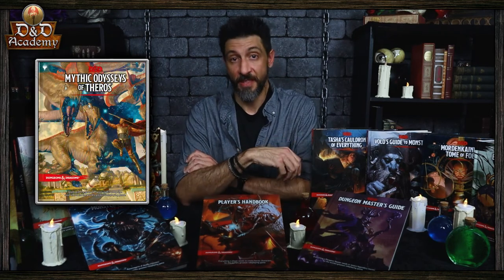D&D Academy, The Books, #003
Join Paul Z as he gives us an introduction to Dungeons and Dragons 5th Edition for new players and a refresher to seasoned players. Satisfy your hunger for knowledge.

Dungeon Master: Paul Z
Edited by Paul Z
Minis Created and Provided by Rob Watts
Tiles created by Paul Z
Technical Director Duties by Eddie Vega
Motion Graphics & Logo Design by Paul Z
House of Crit was created by Paul Z, David Coker, Rob Watts, and Eddie Vega

Mini's Supplies Recommended by Rob Watts:
Masterson Sta-Wet Palette with Airtight Lid Keeps Paint Wet Fresh for Days, with Pack of 30 Acrylic Paper 8 1/2 in. x 7 in, and Pack of 3 Handy Palette Sponges + Bonus Gift Boutique Artist Full Apron

da Vinci Brushes da Vinci Series 10 Maestro Paint Brush, Kolinsky Red Sable, Size 3/0 Watercolor Round

da Vinci Watercolor Series 10 Maestro Paint Brush, Round Kolinsky Red Sable, Size 2/0 (36800)

da Vinci Watercolor Series 10 Maestro Paint Brush, Round Kolinsky Red Sable, Size 0 (100)

da Vinci Watercolor Series 10 Maestro Paint Brush, Round Kolinsky Red Sable, Size 1 (43374)